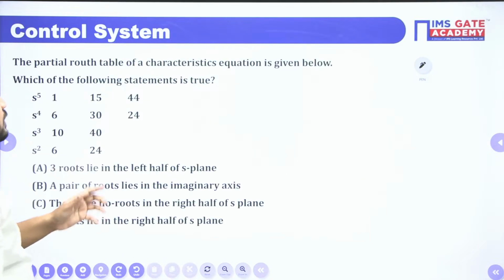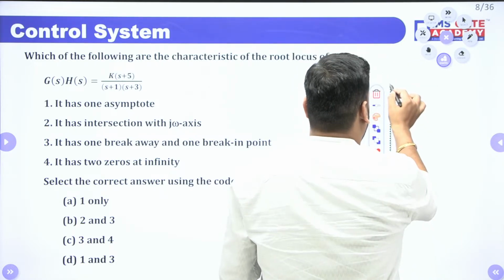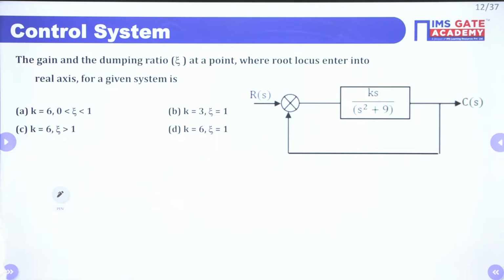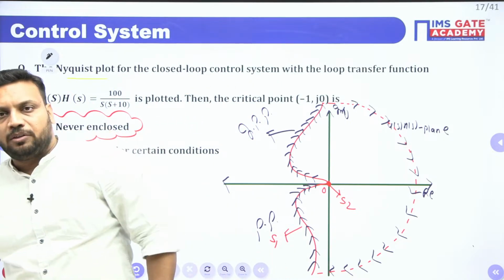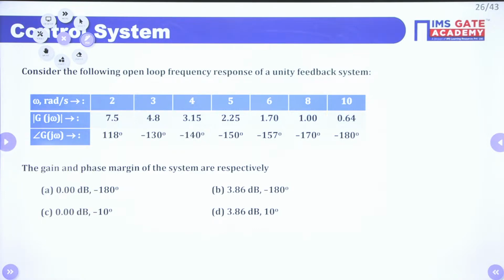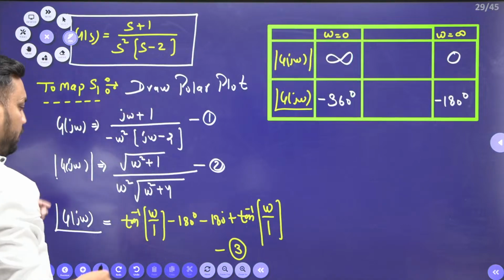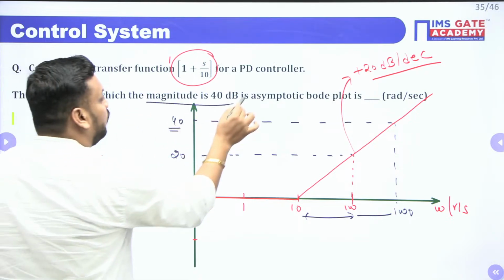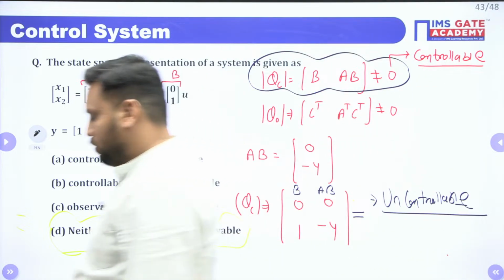Control Systems - 2 for GATE 2023 | GATE Score Booster by Ankur Sharma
In this Live Session “Ankur Sharma” sir will solve the Predicted Question of “Control Systems” for the “EC-IN-EE” Department.

 ✅ Start your GATE preparations with IMS India:
Additionally,